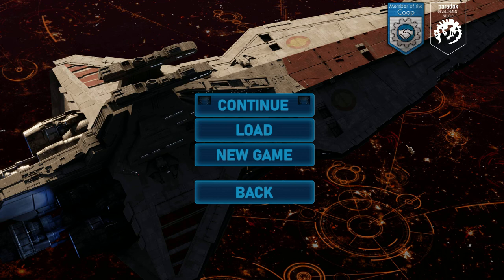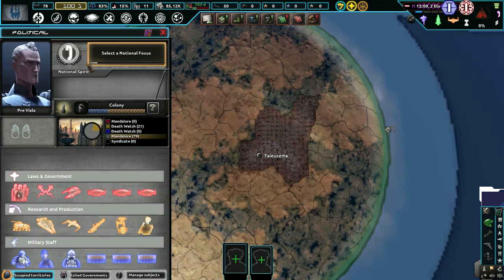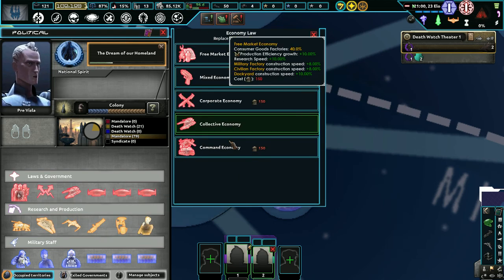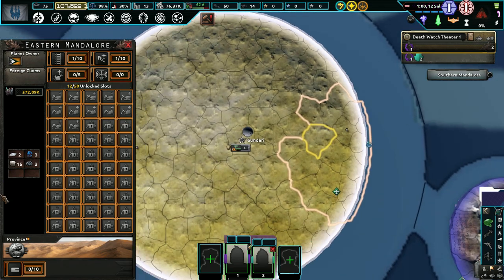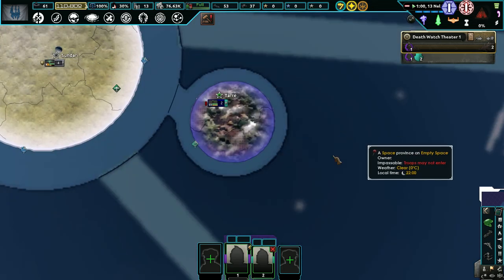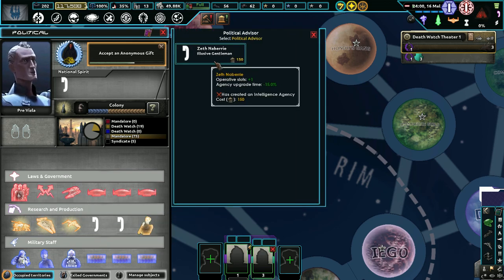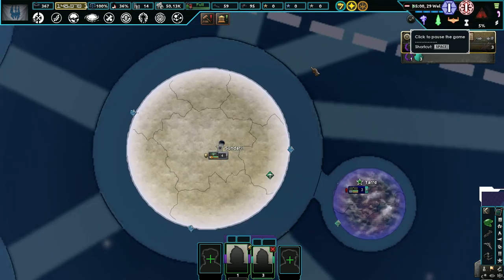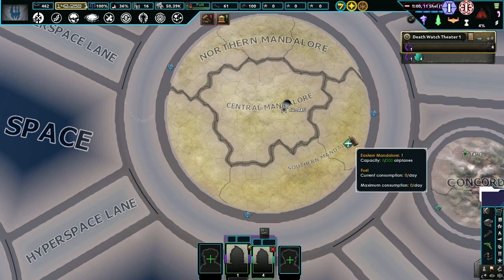Hearts of iron 4 star wars palpatine's gamble mod: Deathwatch. episode 1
Hello, welcome to this video. This will be new series from this game so i hope you enjoy.